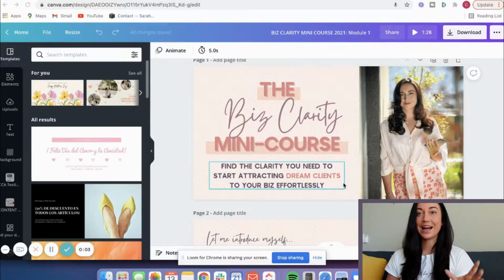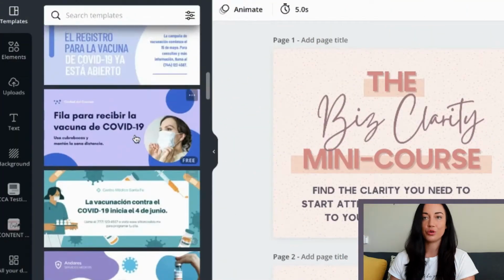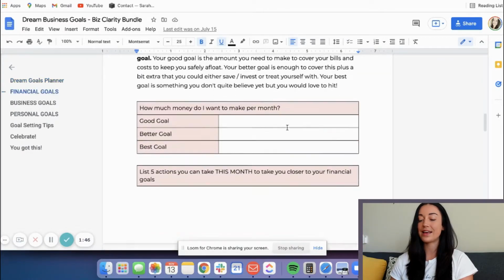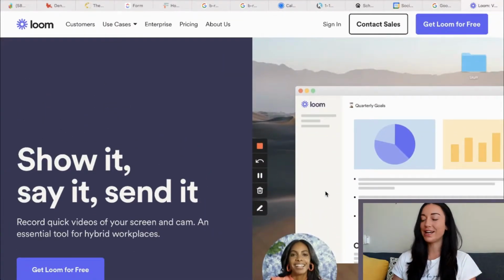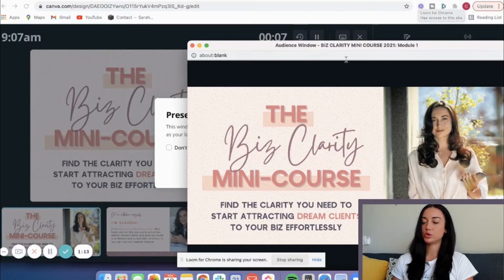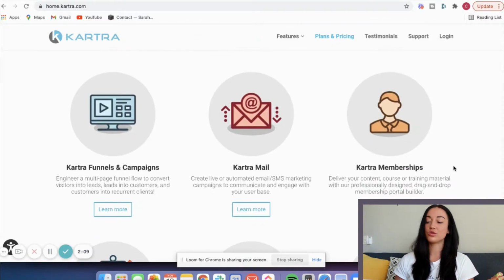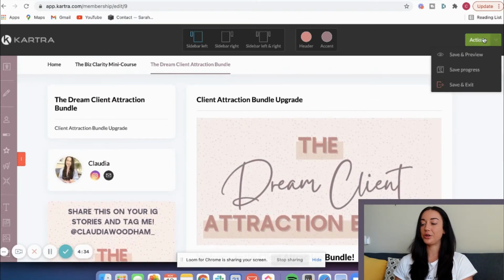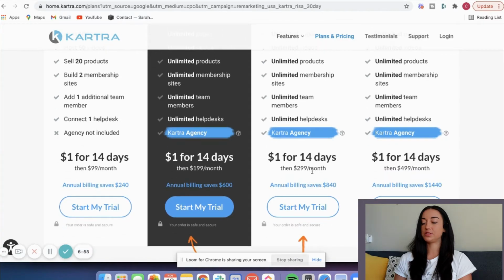The best tools to create your own online course 2023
If you are ready to create a new stream of income through online course creation, this video is for you. The tools I mention in this video are powerful, but super easy to use, and will help you create a course that SELLS!

The best tools to create your own online course 2021

Want to make passive income with online courses so you can travel the world?

TIMELINE:

0:00 - Intro
01:19 - Tool 1: Canva
03:29 - Tool 2: Google Work Space
05:47 - Tool 3: Loom
07:47 - Tool 4: Kartra
13:13 - Important steps to follow

Claudia Woodham

Claudia Woodham ltd